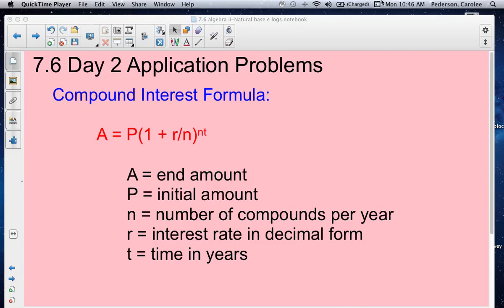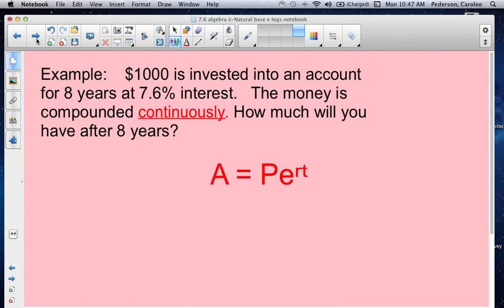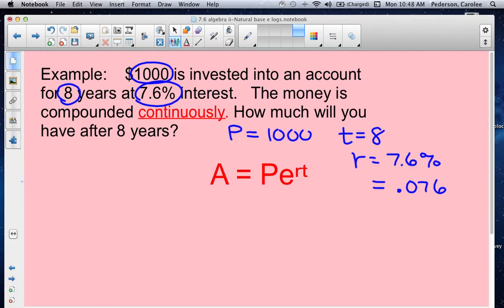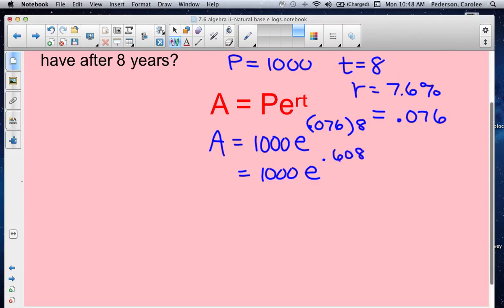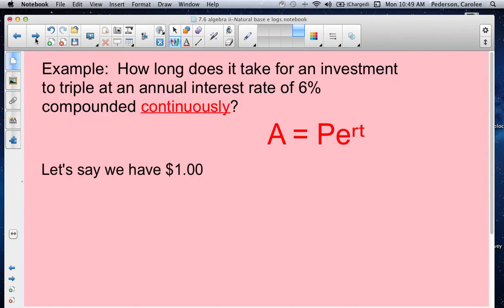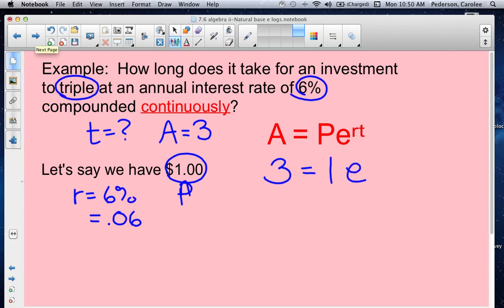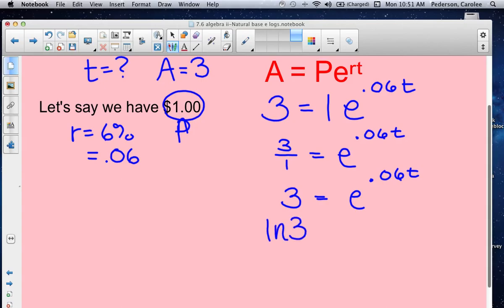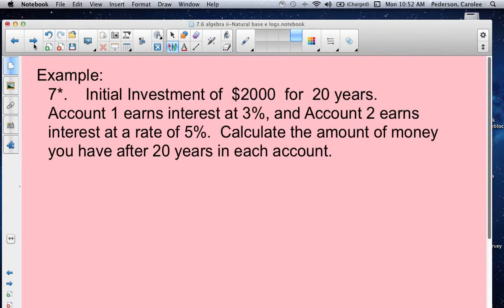7.6 Day 2 Algebra II (application problems with A=pert)